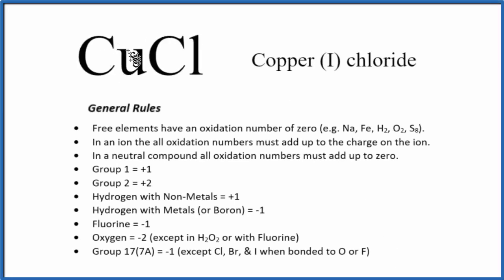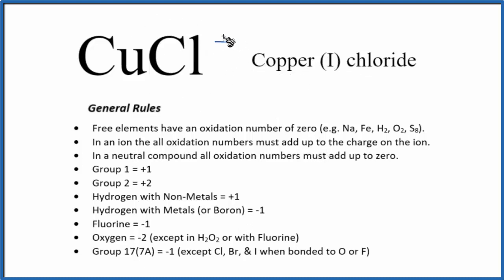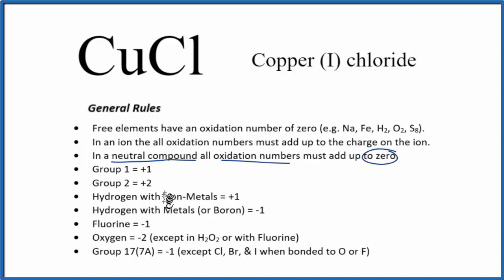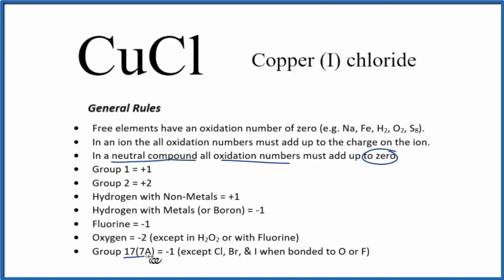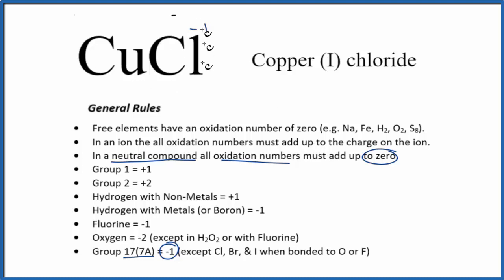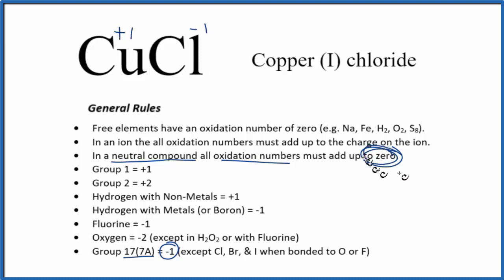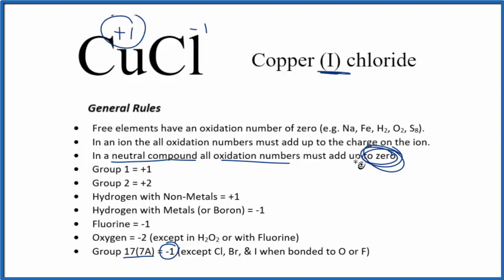How to find the Oxidation Number for Cu in CuCl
To find the correct oxidation state of Cu in CuCl (Copper (I) chloride), and each element in the compound, we use a few rules and some simple math.

First, since the CuCl doesn’t have an overall charge (like NO3- or H3O+) we could say that the total of the oxidation numbers for CuCl will be zero since it is a neutral compound.